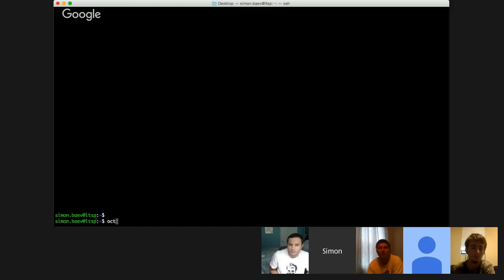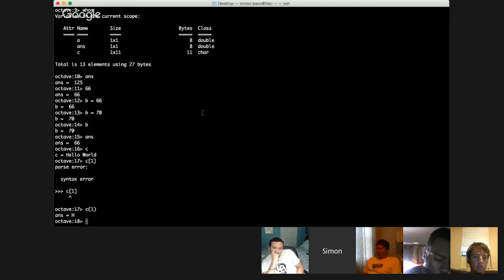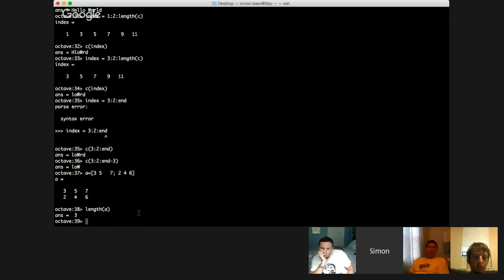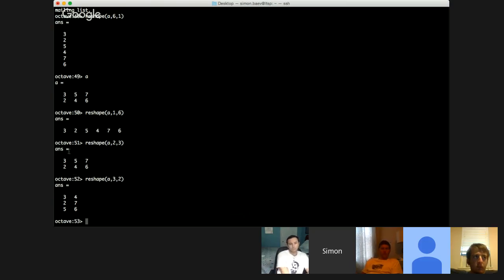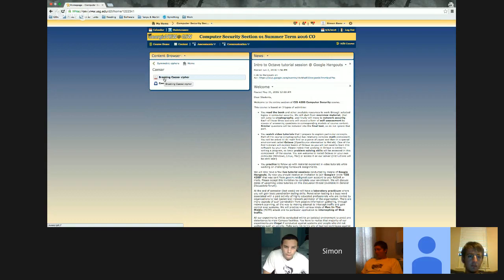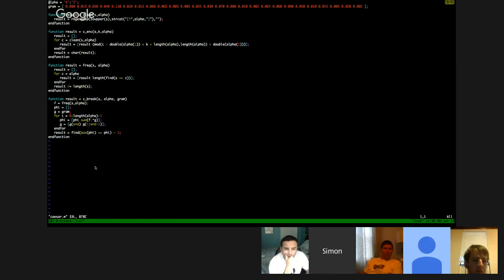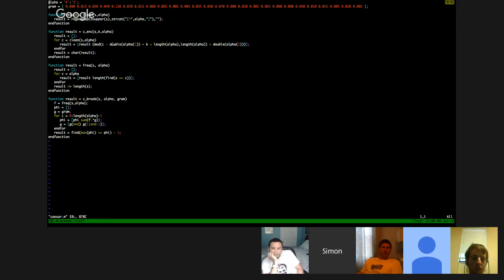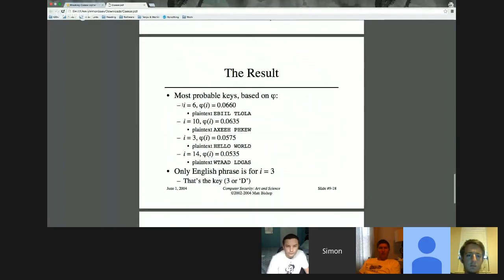CIS 4200 (Summer 2016) -- Intro to Octave tutorial session